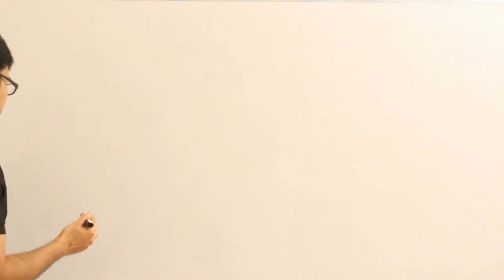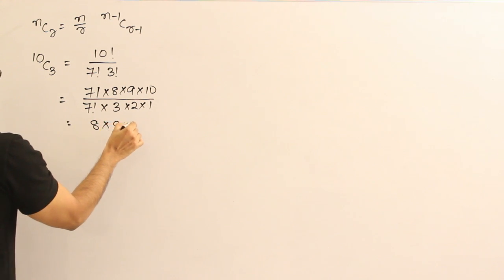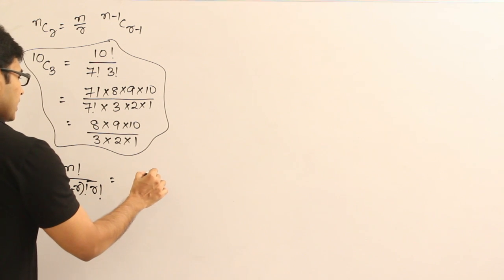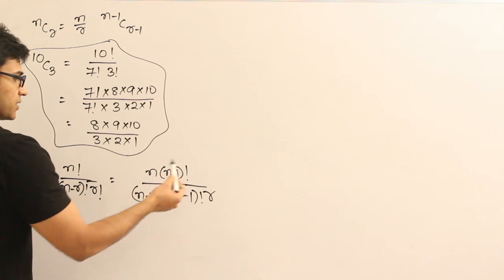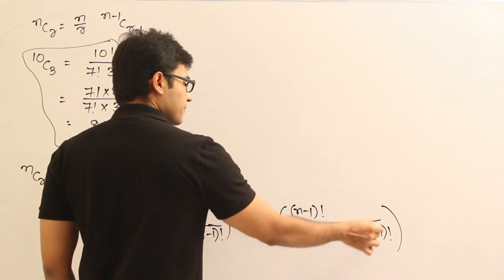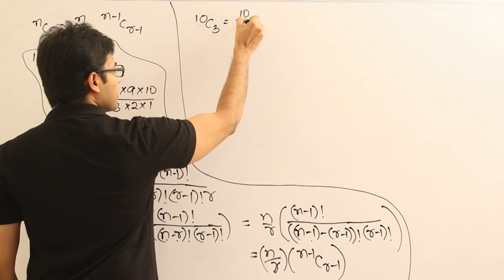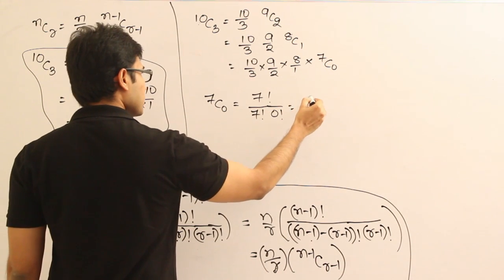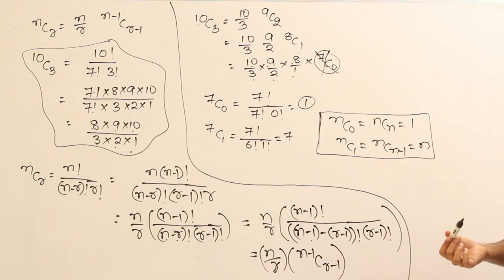Properties of nCr --3